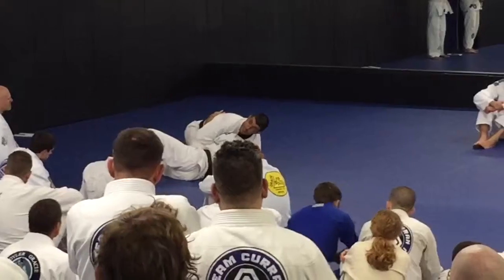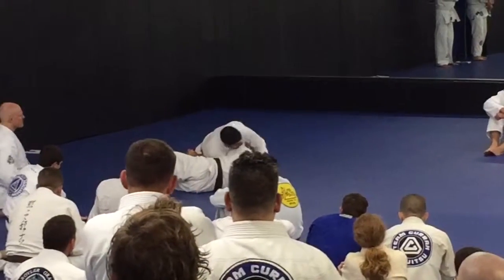Rener Gracie Seminar 4 9/17/2016